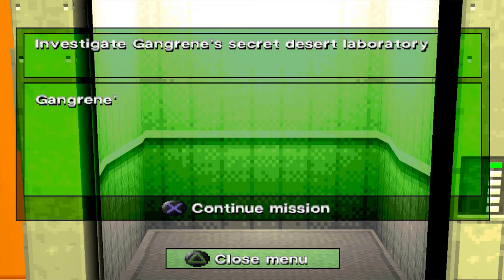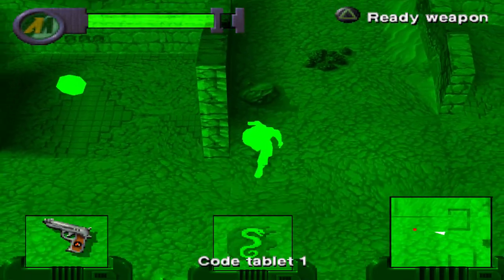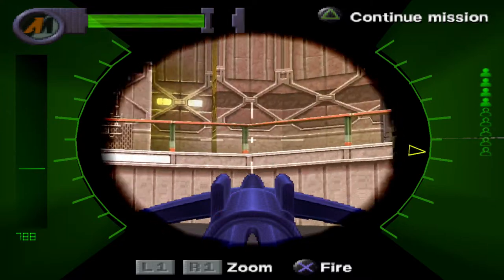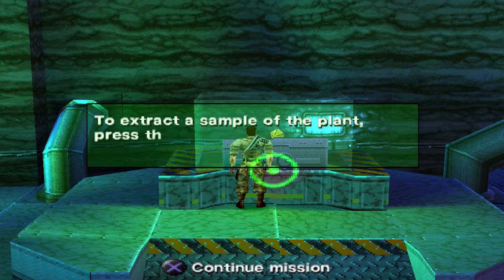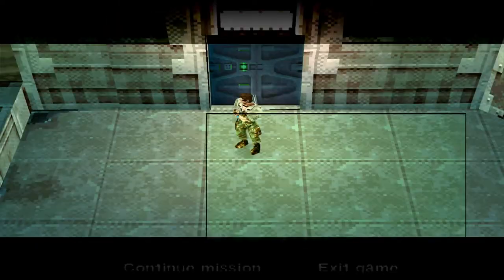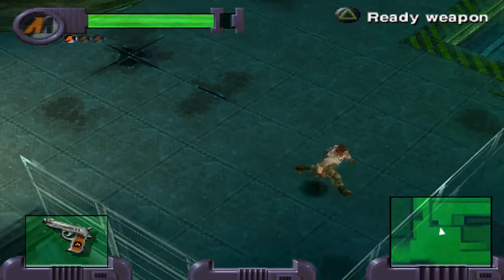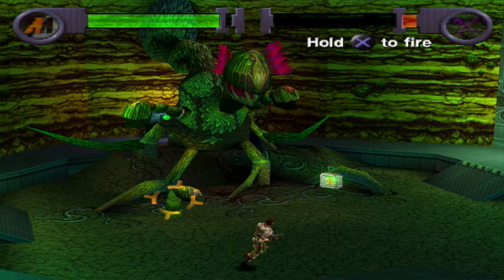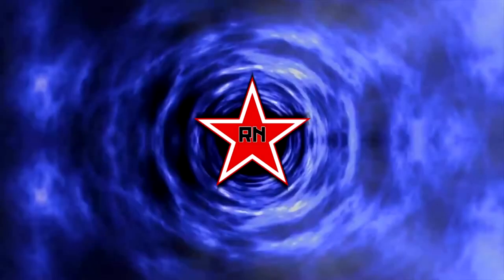RN & PH45 Replay: Action Man Mission (Operation) Extreme - Desert Base I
Following the defeat of Toxica and her goons, Action Man has triangulated where the stolen laboratory equipment is being sent off to; discovering the hideout of Professor Gangrene, located in the outback of a desert environment (Arizona? Australia? Hard to tell, really).

Knowing the professor will keep his hideaway reasonably guarded, Action Man prepares his equipment and makes a stealth glide drop towards the supposed entrance of Gangrene's Desert Base.

What will our hero find out here? Lets explore the facility and locate the truth of the matter!